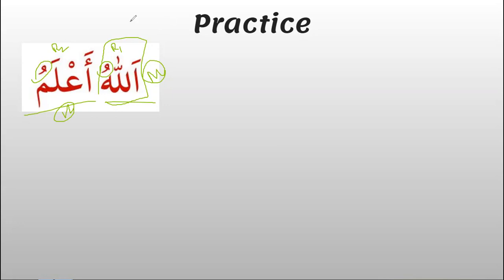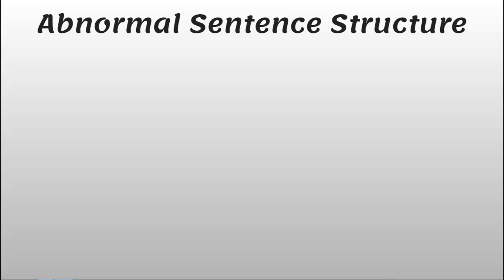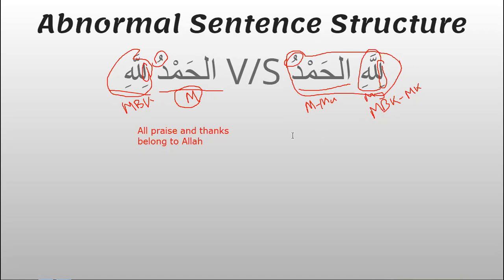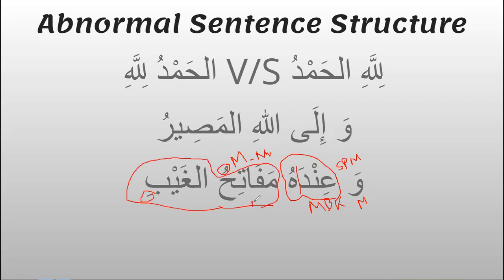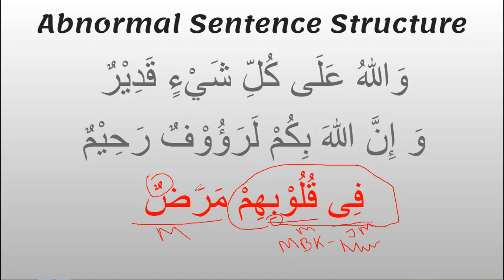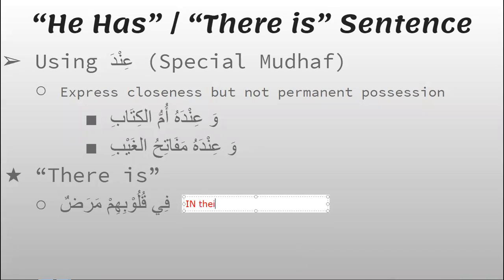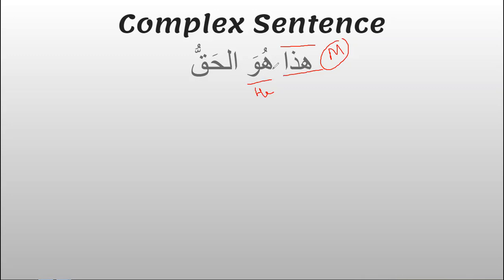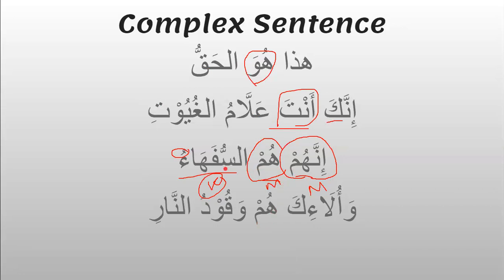Quranic Arabic Language (English) : Class - 14